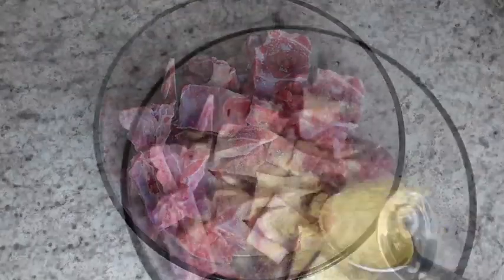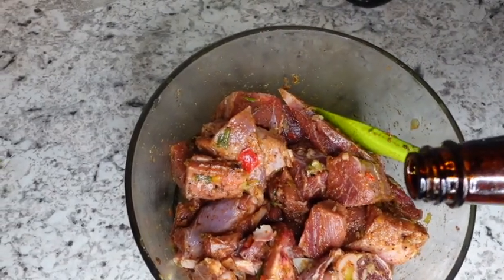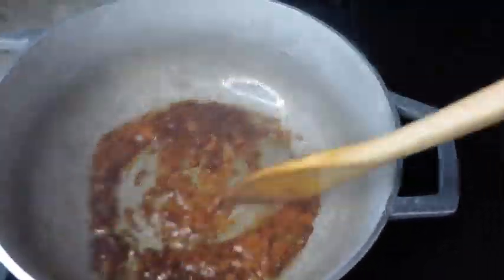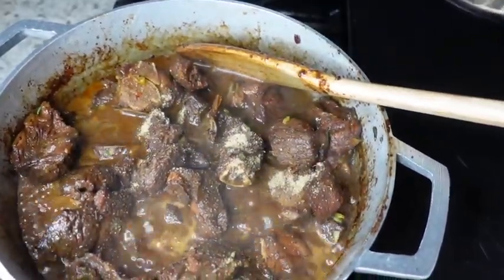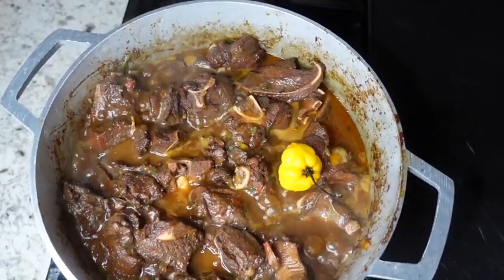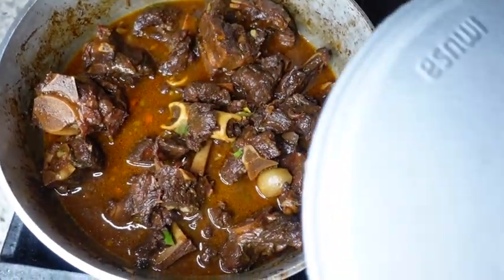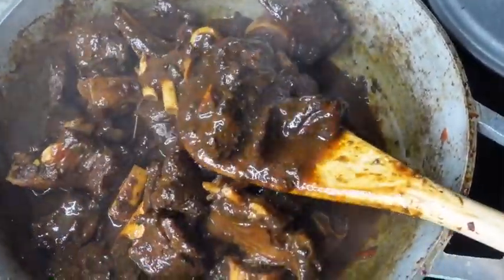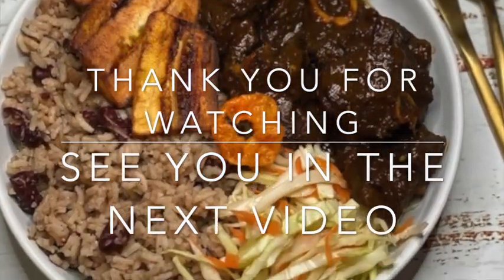How to make Brown Stew Goat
***Grocery List***

Goat
Garlic Powder
Ginger, Garlic & Pimento Seasoning
Black Pepper
Salt
Browning (optional)
Oil
All Purpose Seasoning
Pimento seeds aka All spice Berries
Oyster Sauce
Soy Sauce
Thyme
Scotch Bonnet Pepper
Ram Goat Seasoning (optional)

***Fresh Blend***

Onion
Green onions
Scotch Bonnet Pepper
Thyme
Yellow Pepper
Red Pepper
Garlic
Ginger
Oil

Amazon Storefront